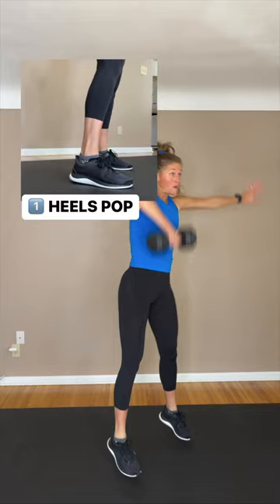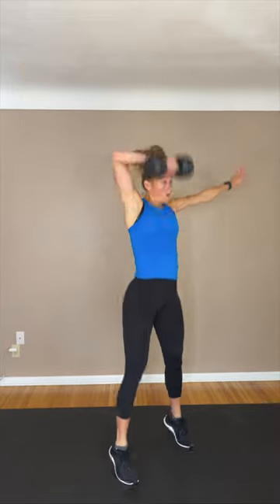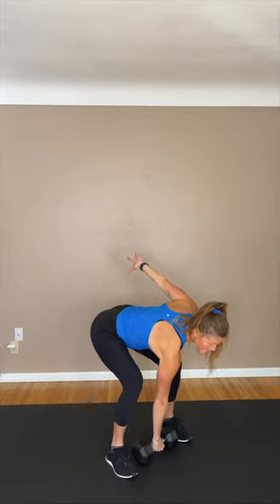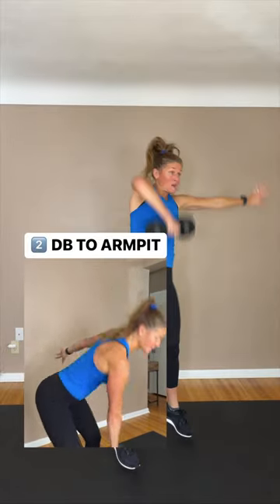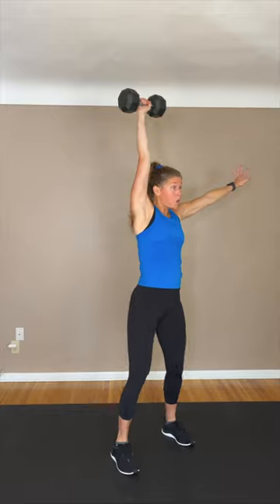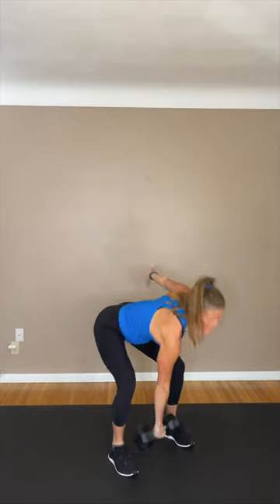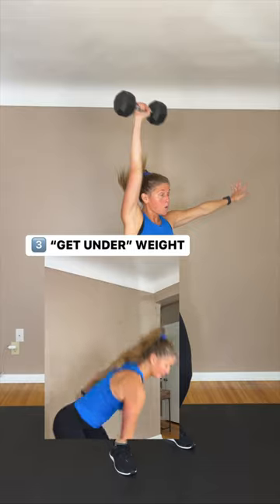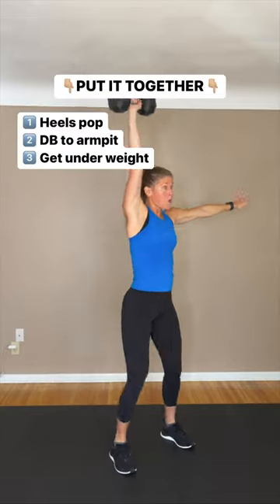HOW TO: Dumbbell Snatch For Beginners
Struggle with the dumbbell snatch? This compound full body exercise is one of the best moves to target the hips, glutes, core and shoulders - but can be complicated for beginners to get the hang of!

Here are my best tips for mastering the dumbbell snatch!